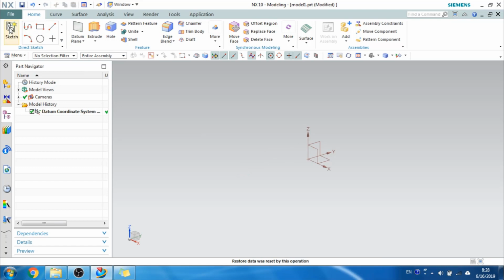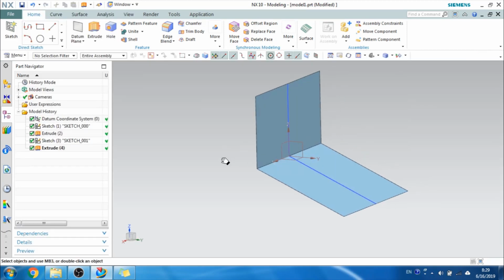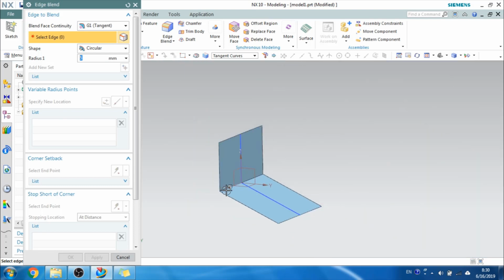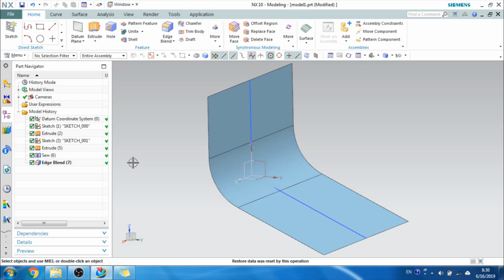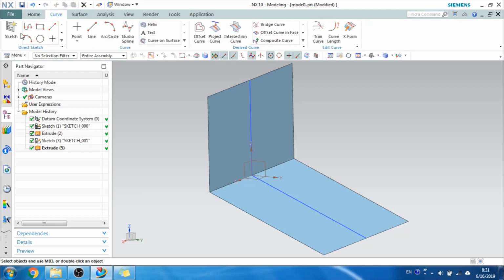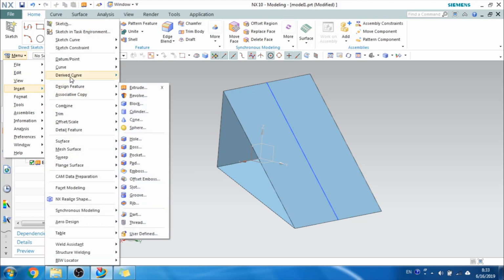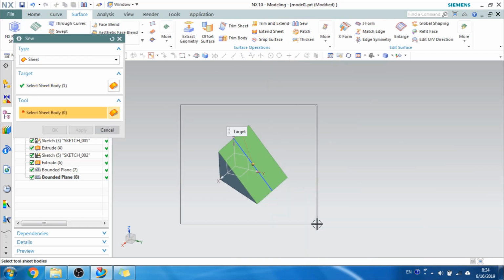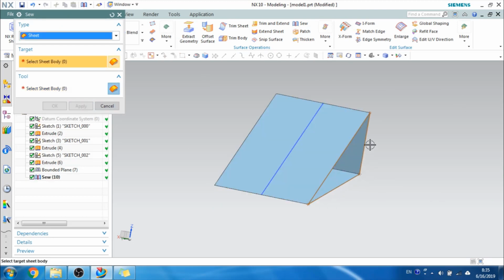Unigraphics NX- Basics Of Surface Modeling || Sew Operation for Beginners